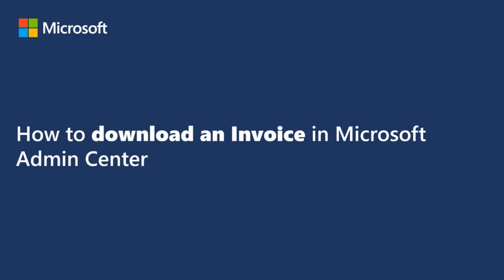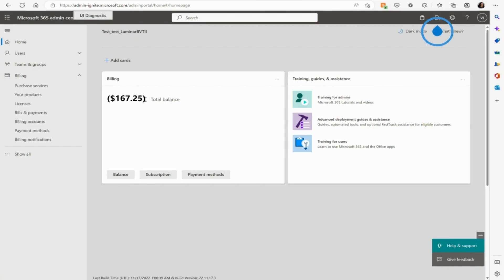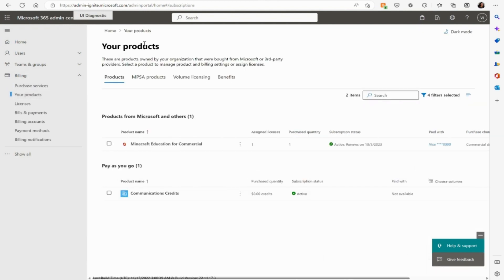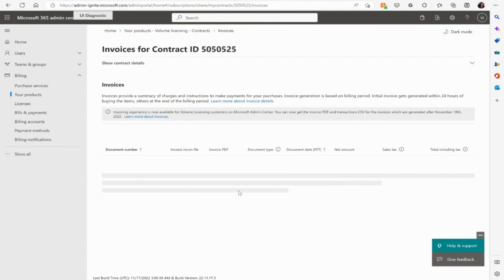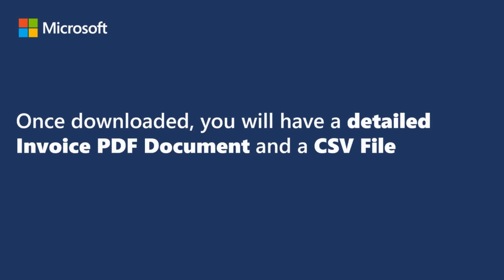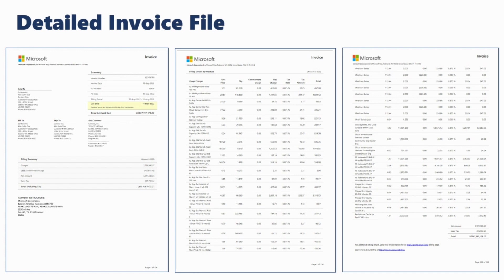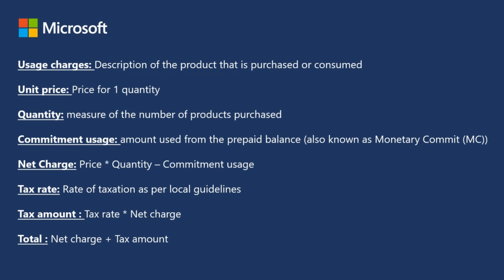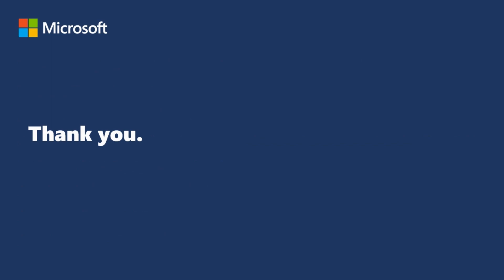How to download an invoice in the Microsoft Admin Center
The new Microsoft Volume Licensing modern invoice, available now in North America, provides an experience that is compliant, easy to comprehend and reconcile through Microsoft Admin Center. This video tutorial from Microsoft  includes an overview of Summary Invoice, Detailed Invoice, and CSV file for ease of use and understanding across the organization.